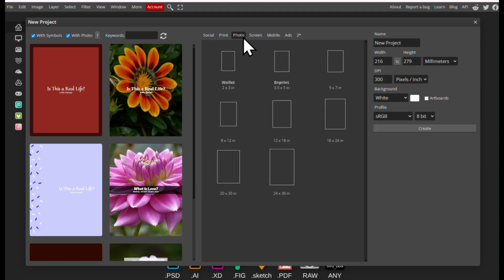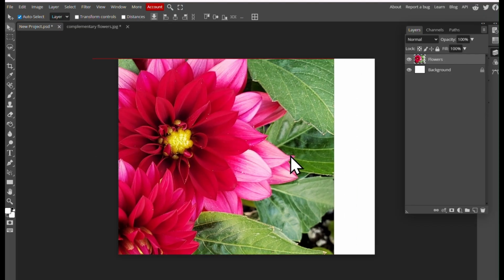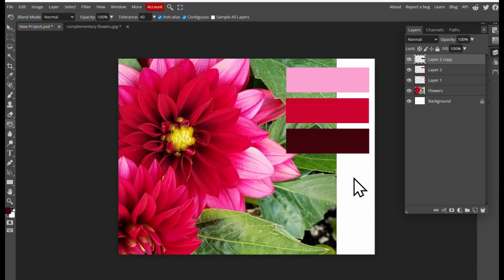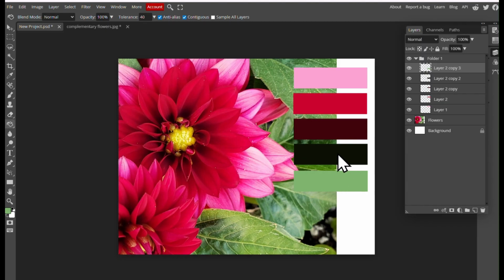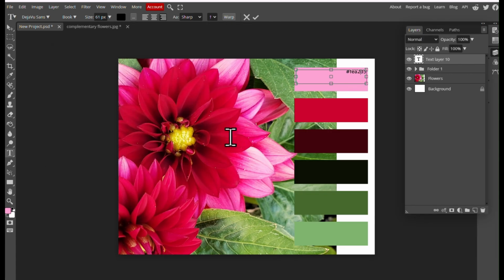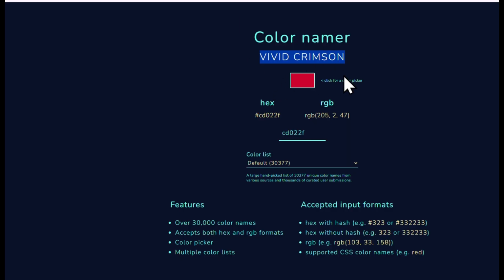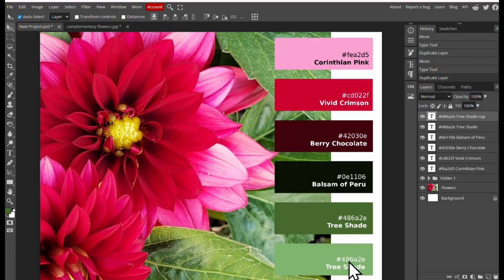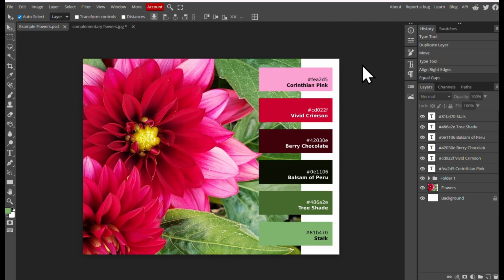How to make a Color Palette with Photopea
This video shows students how to create a color palette using the website Photopea.com